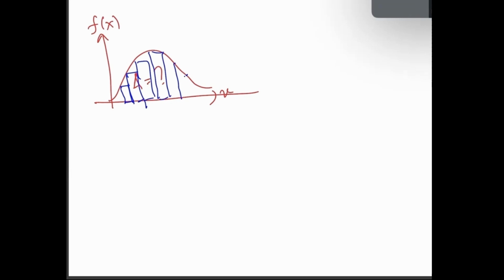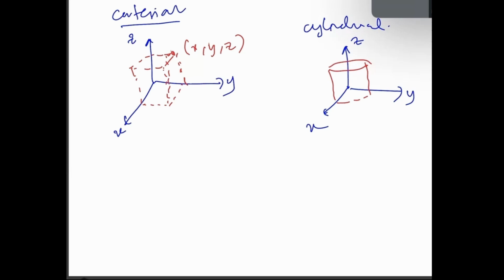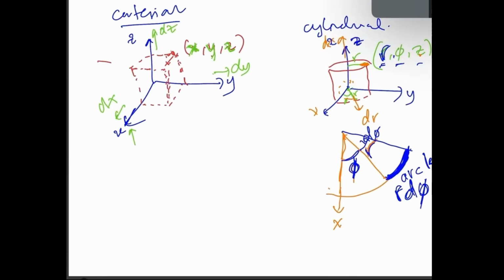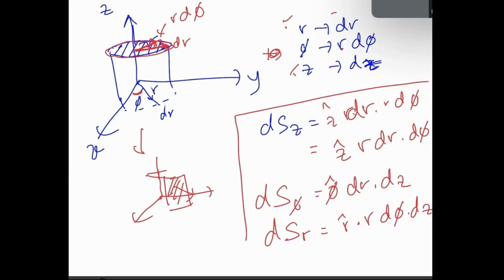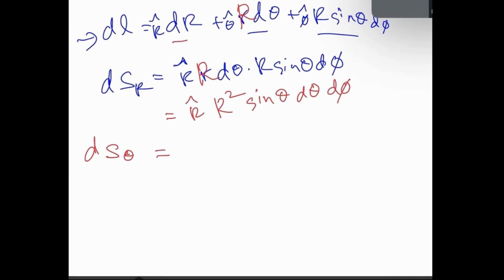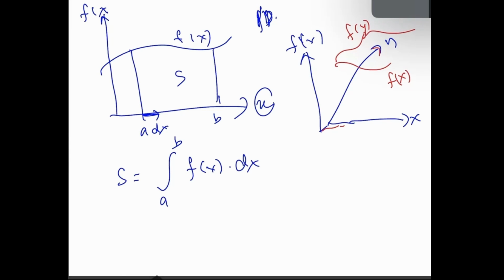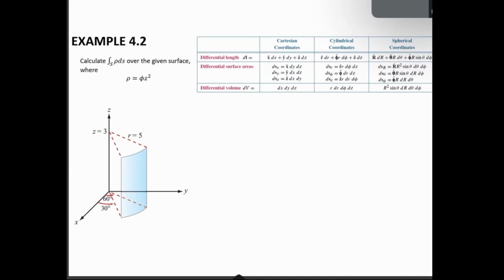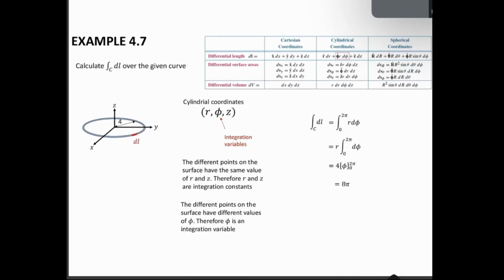Electromagnetic Theory | Integration